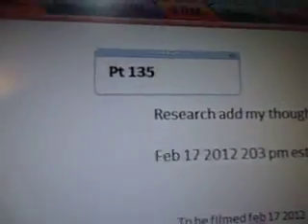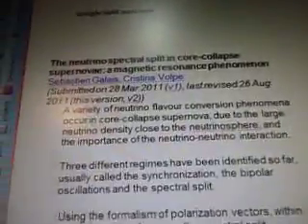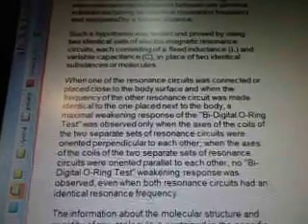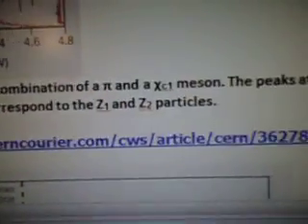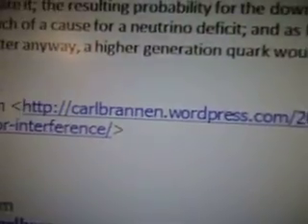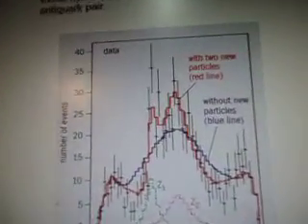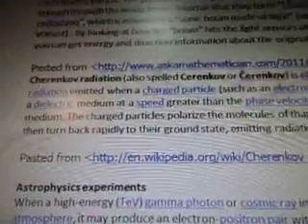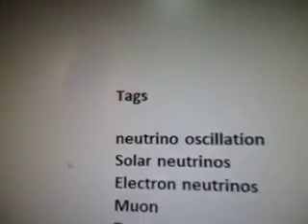Line 18 a3w2 Neutrino Split Decay Muon Quarks Mesons 5g UFO Formulas WOW SETI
5g force ufo engine acceleration plasma formulas

14/

3/4/4/1/1/1/1/11=0.017
14/0.017=823.5294

My thoughts continued:  feb 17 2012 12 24 pm est

So we need  a charged current interaction.

So can the turbine invention send a laser beam to the neutrinos

To charge them into the equivalent charged  leptons.

 inverse beta decay, νe + p → n + e+

neutrino-electron scattering, ν + e → ν + e) or because it breaks up

(e.g.2H + ν → p + n + ν).

Since atoms split and join other particles.

Using a moderator with the neutrino electron scattering can you slow it down so  it doesn't break up but instead splits in half and doubles the power?

Let's see if anyone's split a neutrino?

The neutrino spectral split in core-collapse supernovae: a magnetic resonance phenomenon
Sebastien Galais, Cristina Volpe
(Submitted on 28 Mar 2011 (v1), last revised 26 Aug 2011 (this version, v2))

Feb 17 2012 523 pm est
My thoughts

The key word here is Y and BEAM

Upsilon-mesons

Four quarks..

I said the neutrino's divided up into four quarks and you couldn't see them during your testing.

I would look to see if these y 5s particles are the same as neutrinos

And maybe they've given them a different name in japan than in north america...

My thoughts

Feb 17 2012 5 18 pm est

Based on the results of this experiment what if the neutrinos split and divided into two smaller particles or even four so that they could not be detected because our particle reactors cannot detect something that small?

quote
So when an up quark emits a W+ boson it can turn into other quarks than just the down quark. Electric charge has to be conserved, so the other possible quarks, besides the down, with charge -1/3, are the strange and bottom.

Now over the long term, since the strange and bottom quarks weigh more than the up quark, the interaction will end up with just the down quark (the strange and bottom quarks will convert to a down quark, or be reabsorbed, or do something cool).

But on a short enough time scale, any of the down quarks (d,s,b) can end up created along with that W+. Like anything in quantum mechanics, there are different probabilities of these things happening.

And, like anything in quantum mechanics, there are different phases, which can cause interference. Our sum total knowledge of what happens in this interaction is held in the Cabibo-Kobayashi-Masakawa (or CKM) matrix.

The entries of the matrix specify an up type quark (u,c,t) and a down type quark (d,s,b).

It has 3×3 = 9 entries, running from "ud" to "tb"; each entry "xy" defines the amplitude that when a the W+ emitted by an "x" quark with charge +2/3, the resulting quark with charge -1/3 will be the "y" quark.
Feb 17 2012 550 pm est

My thoughts

You can take the formula's i've provided and see if you can split the neutrinos into four quarks which seems to be the case in your experiments.  Thus we'd technically have 4 times the power of one neutrino if this is the case.

What kind of velocity do youthink that could create?  Four times the speed of light.

4 * the speed of light = 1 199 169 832 m / s

Now take this equation and figure out with your mathematical functions how fast you would arrive at MARS with this type of UFO ENGINE speed?

I have no idea how to do that.. Do you? :)

quote

This means that when Earth and Mars are closest to each other, the distance would be about 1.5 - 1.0 =0.5 times the average distance of Earth from the Sun. When Earth and Mars are on opposite sides of the Sun, the distance between would be about 1.5 + 1.0 = 2.5 times the average distance of the Earth from the Sun. Astronomers, and later space exploration scientists, have been working at measuring the average Earth-Sun distance, called the Astronomical Unit, for several hundred years and arrived at a value of about 149,598,000 kilometers (since a spacecraft crashed into Mars because someone didn't use units of measure like meters, kilograms, etc...

0.5* 149,598,000=74,799,000

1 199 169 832*60=49,920 m/hr

74,799,000/49,920=1,498.3774 hours

1,498.3774/24=62.4324 days

7*4.5=31.5  days/weeks

62.4324/31.5=1.982 months

Less than 2 months to get there

I said 3 days.. I guess i was off quite a bit.

62.4324/3=20.8108

20.8108

So you would have to split the neutrinos 5 times in order to make it 20 times altogether.

Molecule
Resonance circuits

Leptons
Turbine charger
Laser beam
Inverse beta decay
Atoms
Particles